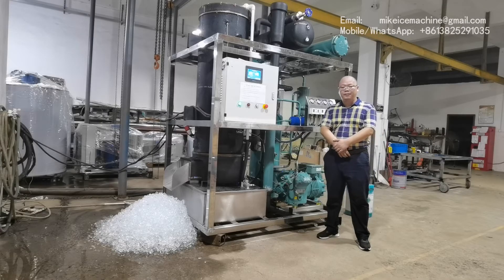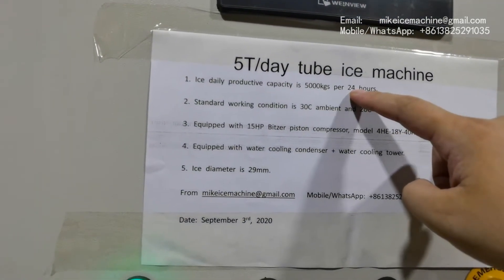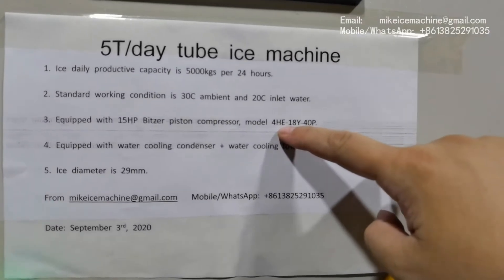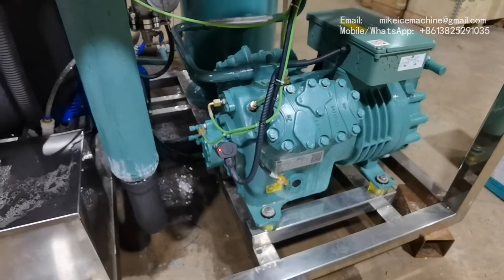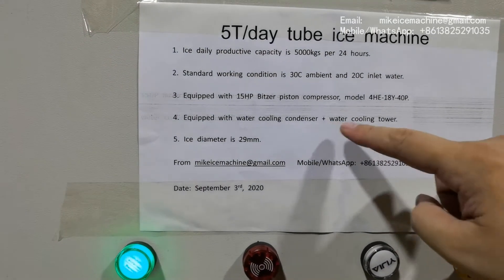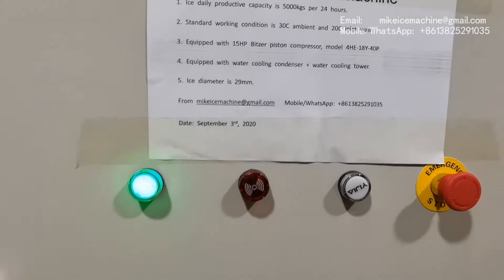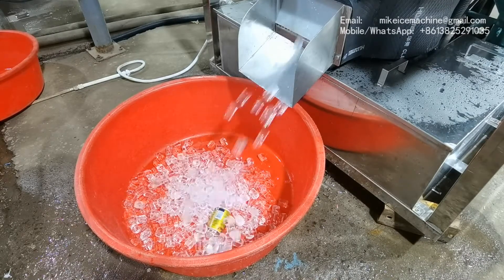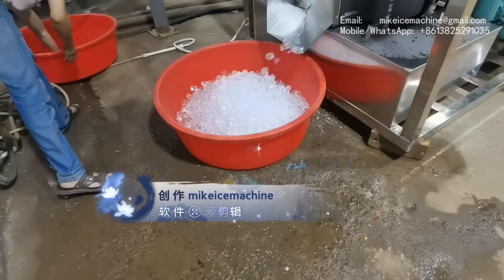كيف تقوم بعمل مربح للثلج المعبأ ، تجارة مكعبات الثلج المعبأة مع الربح ، آلات تصنيع مكعبات الثلج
في مصنع الثلج ، يوجد نظام مياه نقية ، مبرد مياه ، آلة تصنيع مكعبات الثلج ، جهاز تعبئة الثلج ، غرفة سمك القد ، شاحنات الثلج وما إلى ذلك.
يحول الماء النقي ماء الصنبور إلى ماء نقي ، ثم يستخدم الماء النقي لصنع الثلج.
قبل دخول الماء النقي إلى آلة تصنيع مكعبات الثلج ، يتم تبريدها مسبقًا بواسطة مبرد الماء. يستخدم ماء ثماني درجات مئوية لصنع الثلج.
آلة صنع مكعبات الثلج تجعل 8C ماء مبرد إلى مكعبات ثلج.
يقوم العمال بتعبئة مكعبات الثلج في أكياس ، ثم يتم إرسال الثلج المعبأ أو الثلج المعبأ إلى العملاء عن طريق شاحنة الثلج.
عادة ، تحتوي شاحنات الثلج على نظام تبريد للحفاظ على درجة الحرارة الداخلية ناقص خمس درجات مئوية. لن يذوب الثلج المعبأ أو الثلج المعبأ بالداخل.

للحصول على التفاصيل المذكورة أعلاه ، فإن آلة تصنيع مكعبات الثلج هي المفتاح لنجاح أعمال الثلج.
1. آلة تصنيع مكعبات الثلج يجب أن تكون مصممة بشكل جيد ، لذلك فهي مستقرة. ستين بالمائة من آلات تصنيع مكعبات الثلج الصينية عبارة عن نفايات ذات تقنية قديمة وفقيرة. هؤلاء الأشخاص ببساطة وضعوا أربعة مكونات رئيسية معًا وشكلوا آلة يمكنها صنع مكعبات الثلج.
في آلات تصنيع مكعبات الثلج ذات التقنية السيئة ، يعود المبرد السائل إلى الضاغط أثناء إزالة الجليد ، وتفسد الكثير من صمامات الضواغط في وقت قصير.
درجة حرارة التبخير خارجة عن السيطرة ، ومكعبات الثلج دائماً لونها أبيض.
2. مكعبات الثلج المصنوعة بواسطة آلة الثلج يجب أن تكون جميلة.
تستخدم مكعبات الثلج دائمًا كغذاء. يتم إضافتها إلى المشروبات / المشروبات وما إلى ذلك. إذا كانت مكعبات الثلج بيضاء اللون ، سيبدو المشروب مقرفًا.
ستبدو مكعبات الثلج البلورية الشفافة جميلة في المشروب.
يمكن للعملاء قبول أسعار أعلى لمكعبات الثلج ذات المظهر الأفضل ، وذواقة الثلج.
لذلك مصنع تصنيع الثلج ، مصنع تصنيع الثلج يجب أن يحاول إختيار آلات مكعبات الثلج لصنع ثلج جميل. هذه قاعدة يتبعها مصنع الثلج المعبأ في أكياس ، مصنع الثلج المعبأ في أكياس.
مع مظهر أفضل للجليد ، ستكون أعمال الثلج المعبأة أفضل من منافسيها.
3. يجب أن تكون آلات تصنيع مكعبات الثلج موفرة للطاقة.
تستهلك آلة تصنيع مكعبات الثلج الخاصة بنا خمسة وسبعين كيلو واط في الساعة فقط لصنع كل طن من مكعبات الثلج ، بينما تستهلك آلة تصنيع مكعبات الثلج الصينية الأخرى أكثر من مائة وخمسة كيلووات في الساعة لتصنيع كل طن من مكعبات الثلج.
هذا يحدث فرقًا كبيرًا في تكلفة تصنيع الثلج للمستخدم.
على سبيل المثال ، في هذا الفيديو ، تشاهد آلة تصنيع مكعبات الثلج 5 أطنان يوميًا.
آلة تصنيع مكعبات الثلج 5 طن في اليوم مجهزة بضاغط مكبس Bitzer ، موديل 4HE-18Y-40P. هذا هو ضاغط مكبسي بقوة 15 حصانًا ، بينما لا تزال آلات التكنولوجيا الصينية القديمة الأخرى تستخدم ضاغط مكبس طاقة 25 ساعة.
يجعل الضاغط الأصغر النظام موفرًا للطاقة للغاية.
بالمقارنة مع استخدام الضاغط 25 حصانًا ، يمكن أن تساعدك هذه الآلة على توفير أكثر من 547500 كيلو وات في الساعة من الكهرباء في عشر سنوات.
إذا اخترت آلة تصنيع مكعبات الثلج الصينية الأخرى ذات التكنولوجيا الرديئة ، فستدفع المزيد من فاتورة الكهرباء ، وهذا يصل إلى 547500 KWH من الكهرباء.
هذا هو سر القيام بأعمال الجليد بنجاح. تجارة الجليد المعبأة المربحة. أعمال تغليف الثلج دون إهدار الكهرباء.